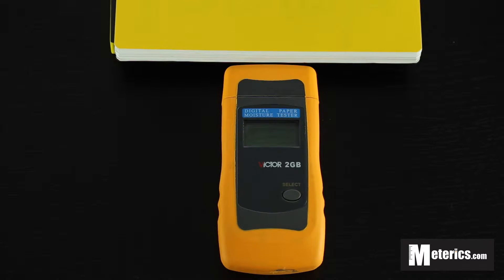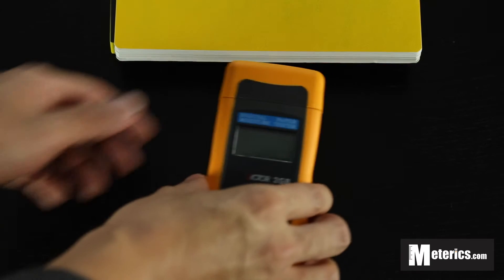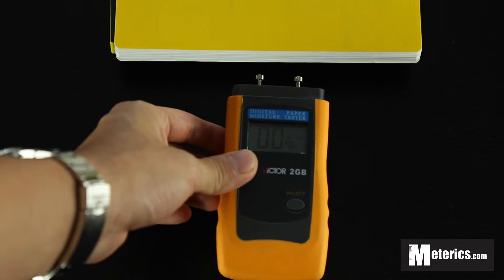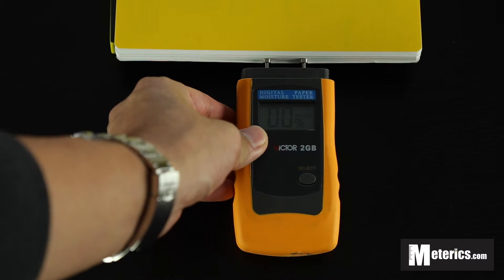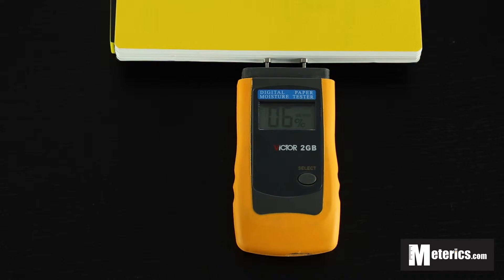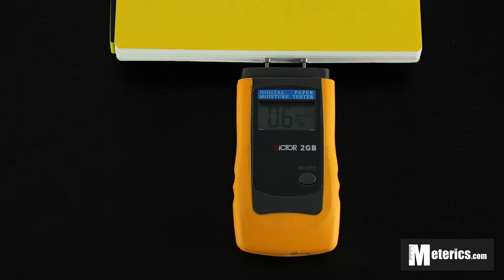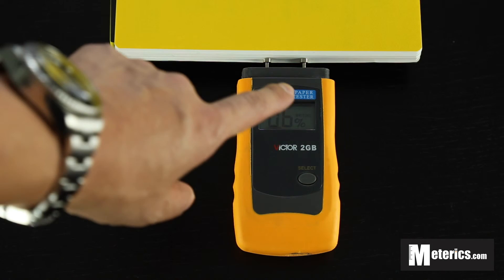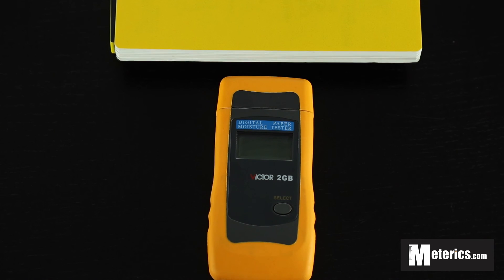Victor 2GB Digital Paper Moisture Meter Review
This is a review of the Victor 2GB digital paper moisture meter from Meterics.

Video Transcript:

Hi everyone, what I have here is a digital paper moisture meter from Victor, the model number is 2GB. And so today, I'm just going to go ahead and show you how to use this. So what you want to do first, you just want to pop off the cap, and automatically it will turn on, there you go. And then basically what we have here is some, a regular notebook with writing paper and you just want to put a little pressure and then, as you can see, you will get a result instantly. So as you can see, this meter only has one button and that is because, I told you before, the cap is the automatic switch for on and off. The select button here is basically for you to select between the different types of paper you want to measure. As of now, it's on writing paper, as you can see, if you press that once, you will get, you'll will get copper. Copper is basically anything glazed, for example, a magazine paper or like a poster. And the last one is the carton, very self explanatory, it's basically anything processed and very dry, for example, cardboard or any like cardboard boxes. And then you want to go back to writing paper because this is a notebook. And basically to turn it off, you just want to put the cap back on, there you go, it turns off automatically. Very easy to use, I highly recommend this meter.